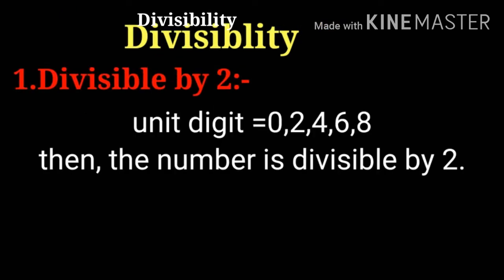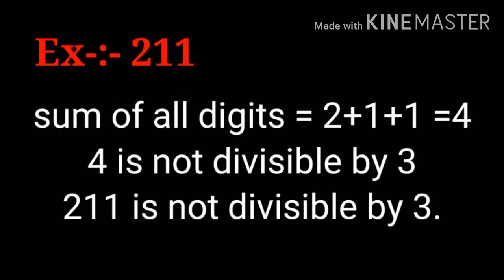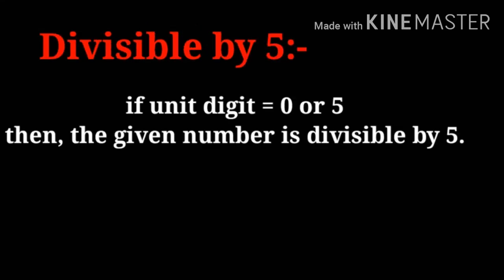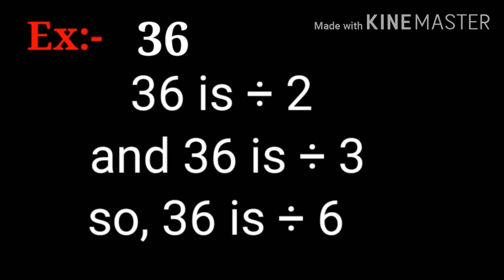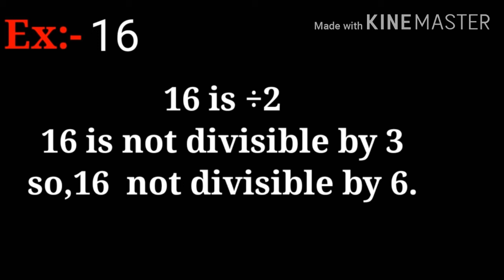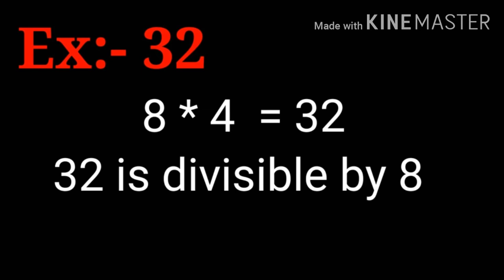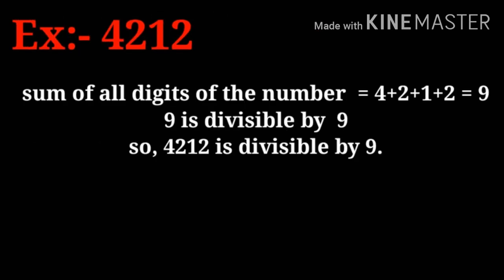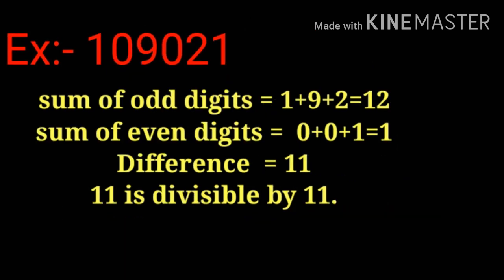Division class-4 by creative learners||SVRLG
dvision aptitude basics# class-4 by svrlearnersg